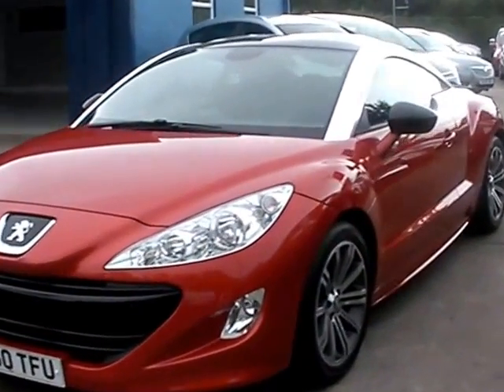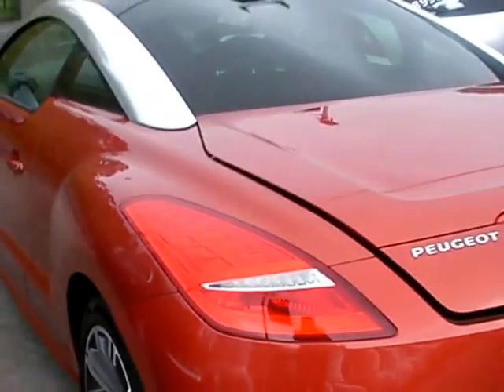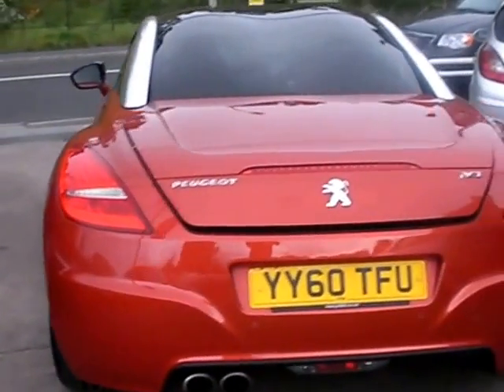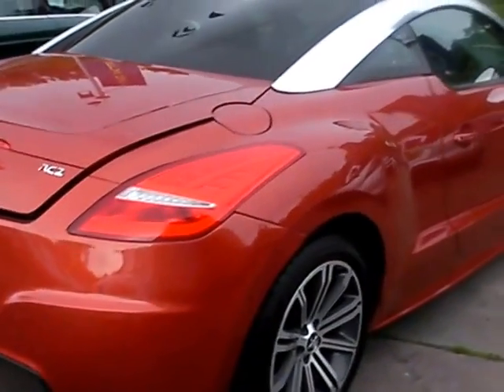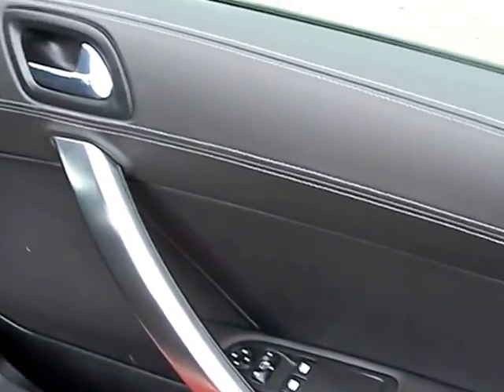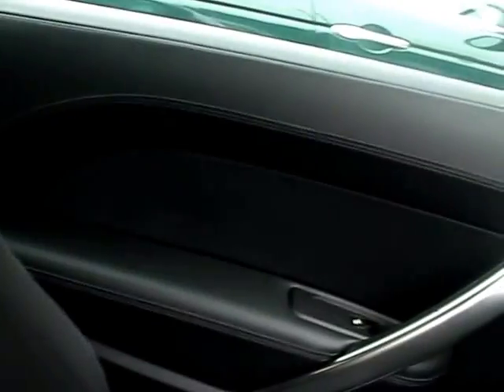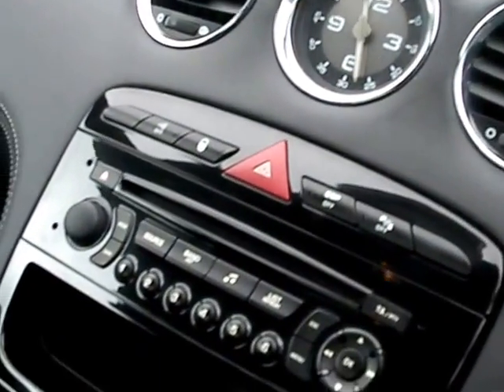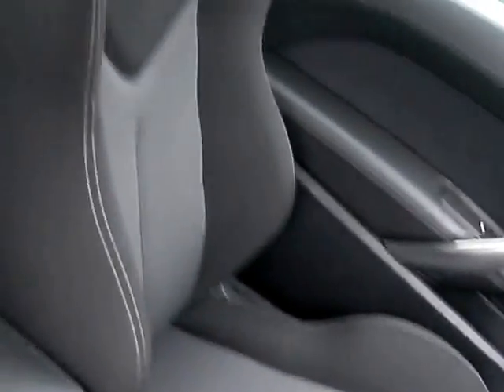PEUGEOT RCZ YY60TFU